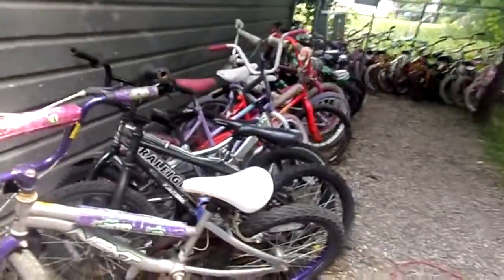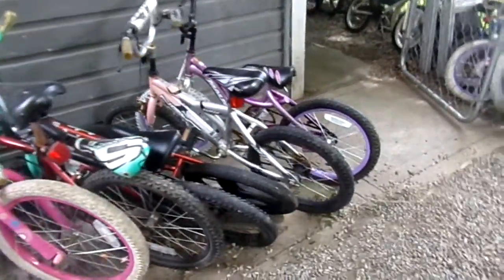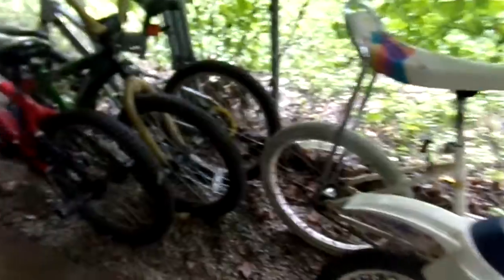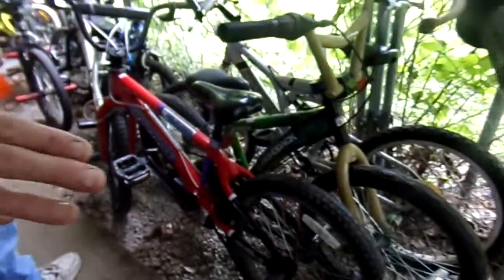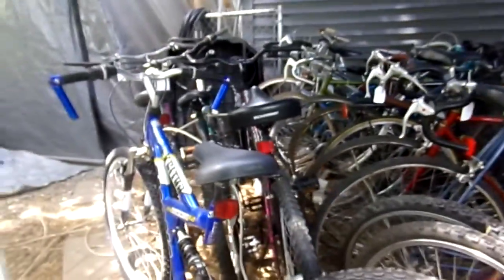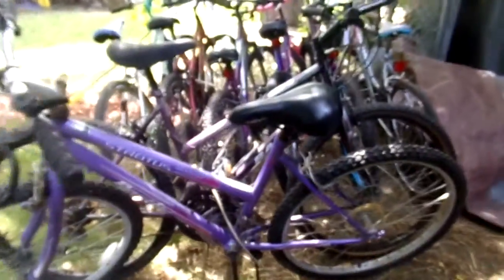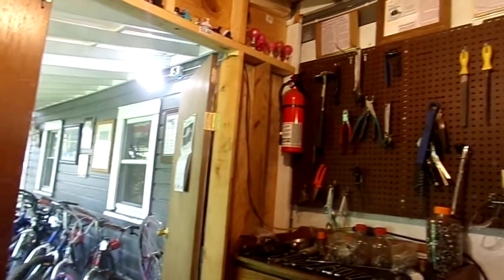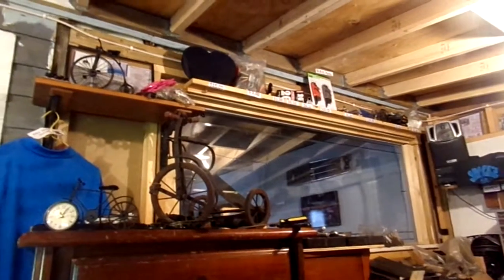Grafe's Bike Drive free bikes for kids.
Grafe's Bike Drive free bikes for kids with Laura Grasfe owner of G,B.D..